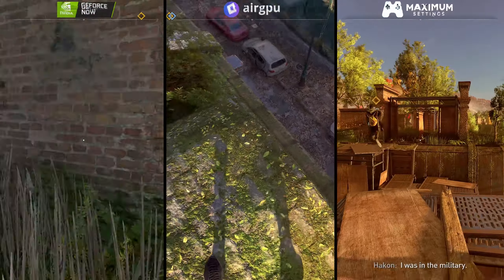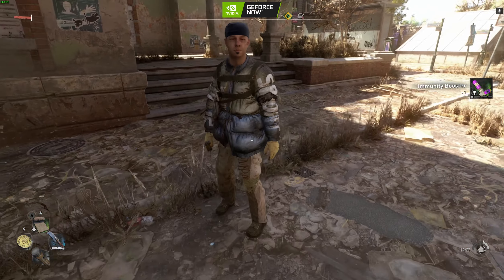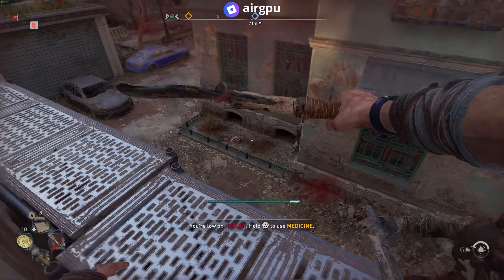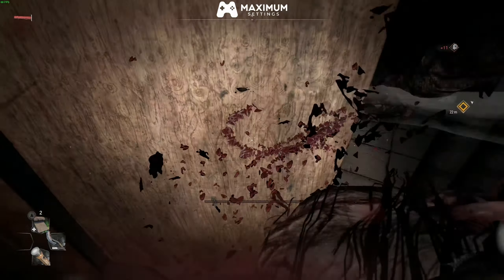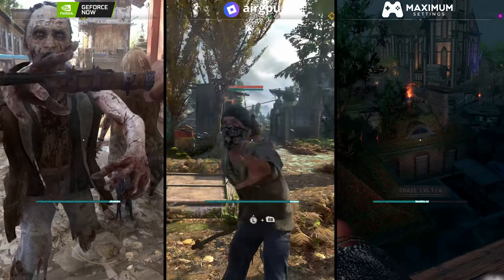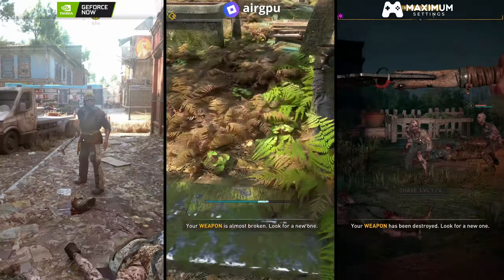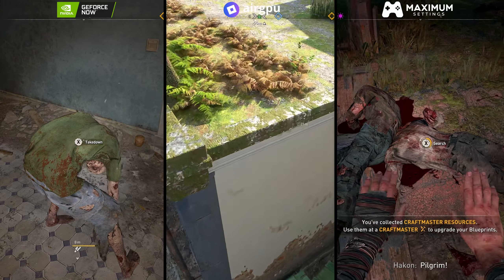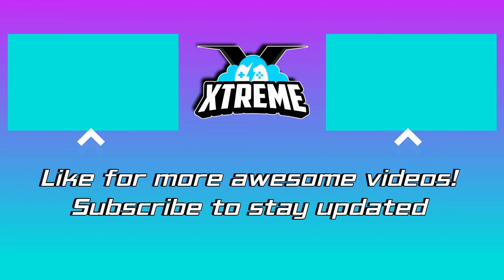Dying Light 2 GeForce NOW vs AirGPU vs Maximum Settings Cloud Gaming PC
Dying Light 2 Gameplay Comparison across GeForce NOW vs AirGPU vs Maximum Settings Cloud Gaming. Dying Light 2 GeForce NOW RTX 3080 Tier, Dying Light 2 PC Gameplay AiGPU RTX 3080 Equivalent (A10g) and Dying Light 2 Gameplay PC AMD 6800XT on High settings.